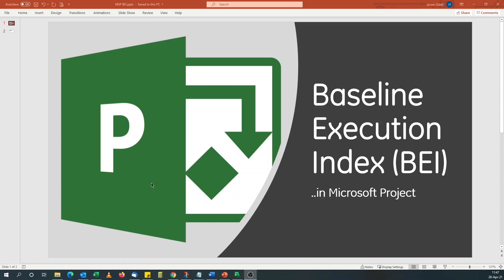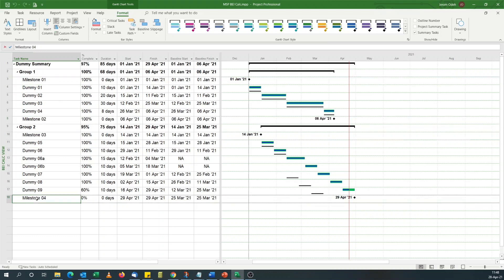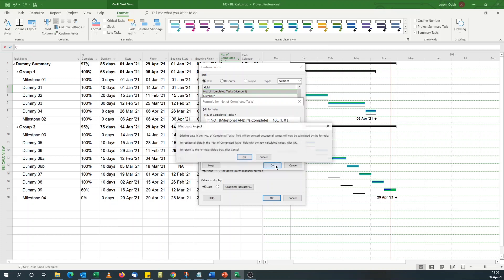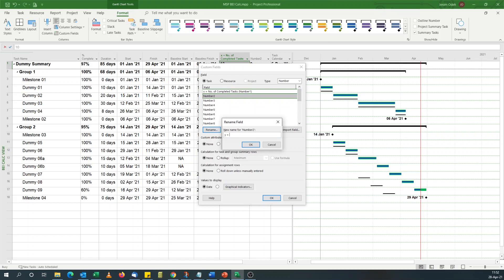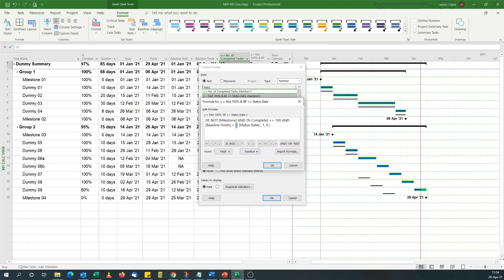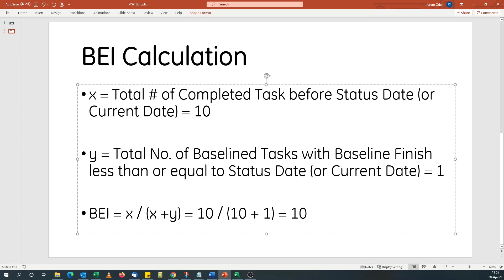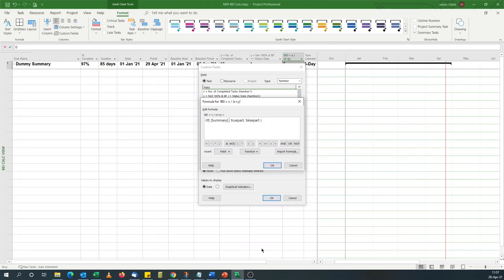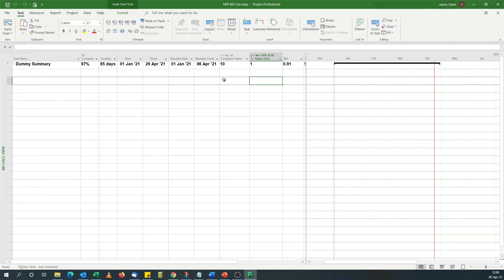How to display Baseline Execution Index (BEI) in Microsoft Project (DCMA 14-Point Assessment)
Learn how to calculate and display Baseline Execution Index (BEI) in a Microsoft Project schedule. BEI is one of the metrics in the DCMA 14-Point Assessment for project schedules. For more on BEI, check out this blog post by Jason Grabowski,